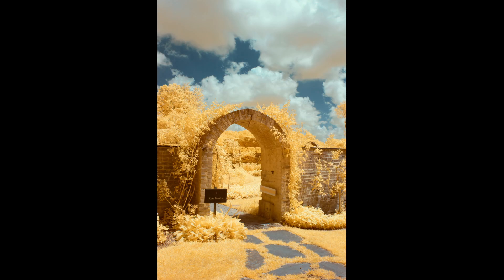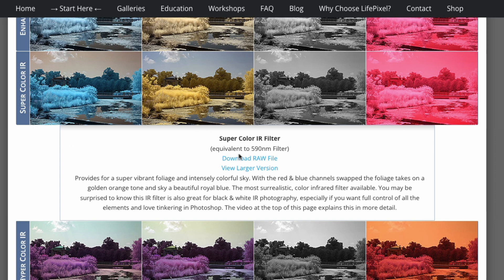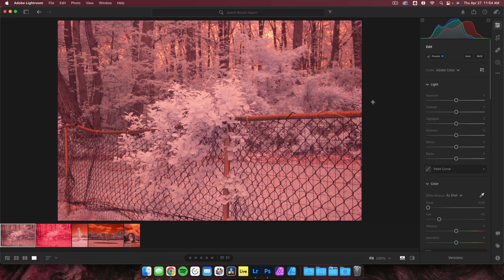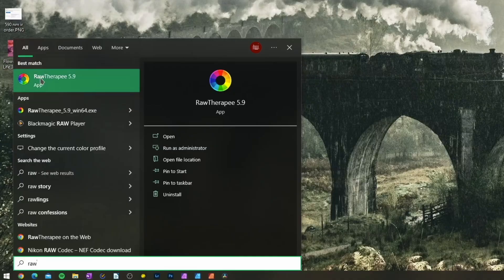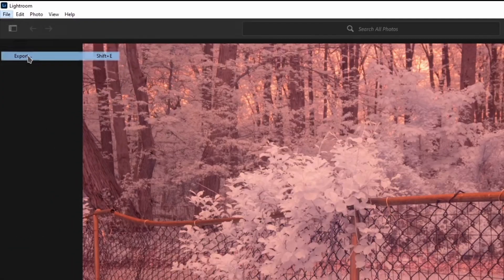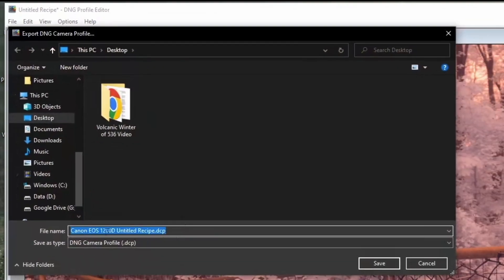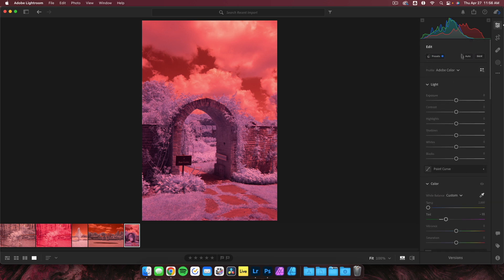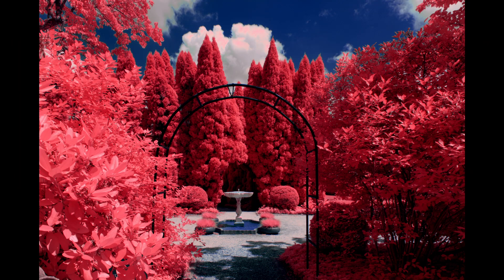How To Create A Custom White Balance Profile For Infrared Photos In Adobe Lightroom